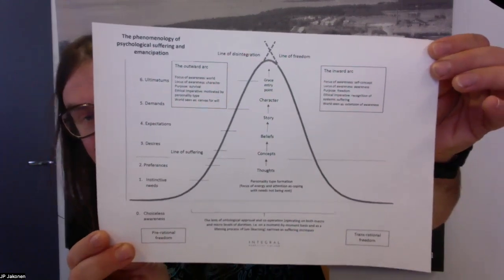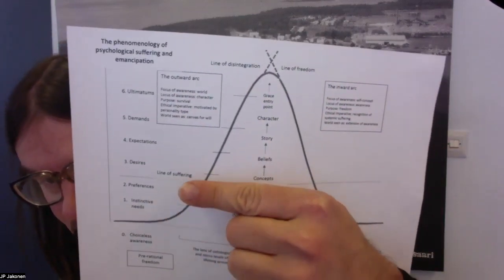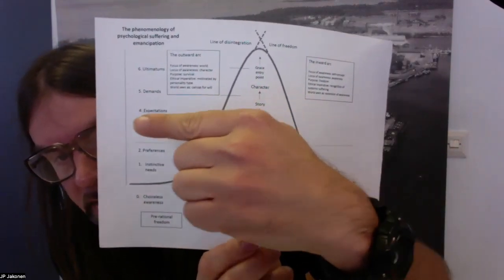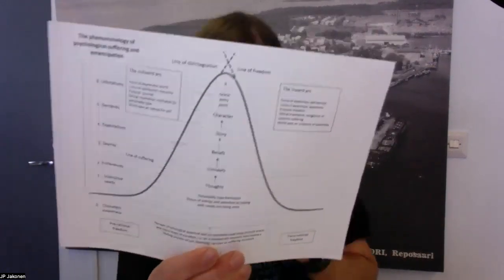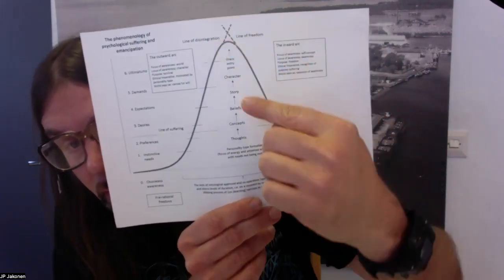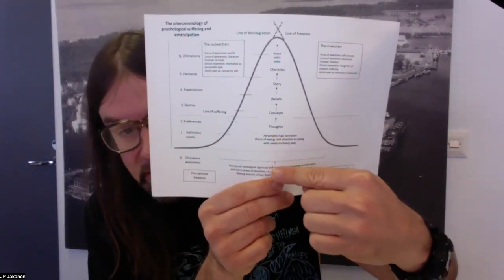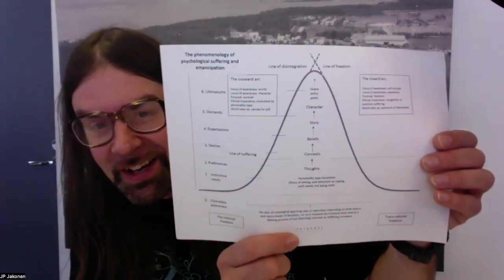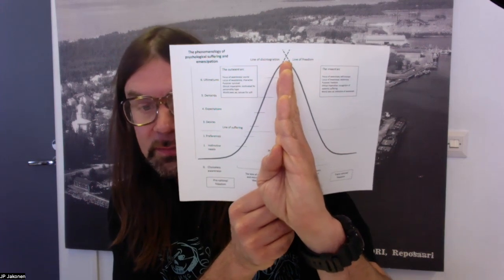Dr. JP's Chart | The Phenomenology of Suffering and Emancipation